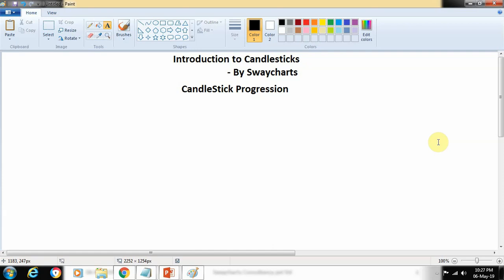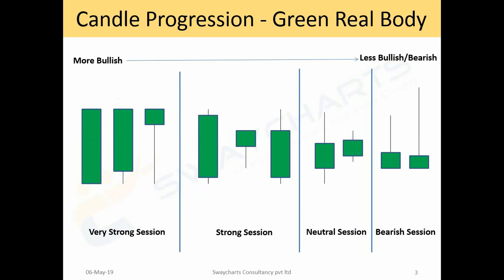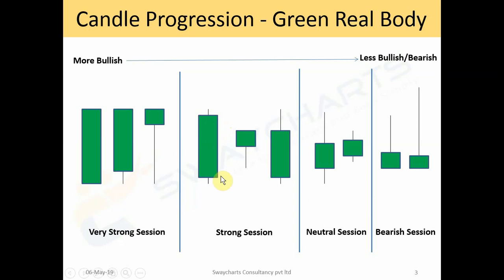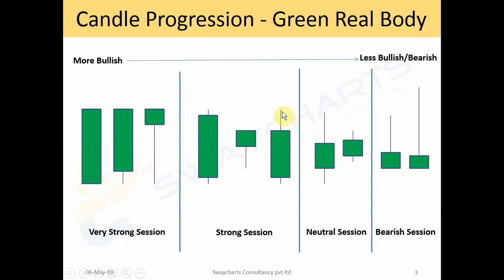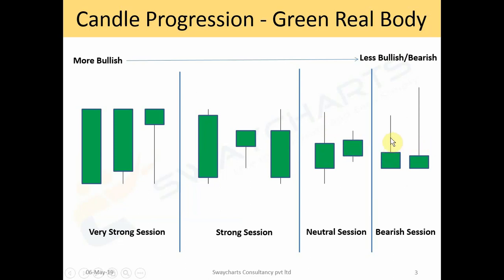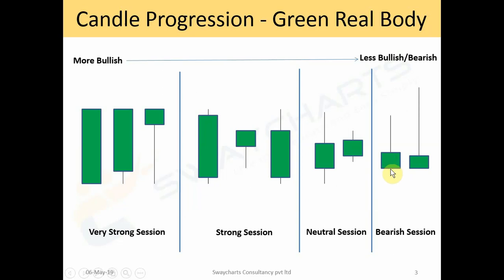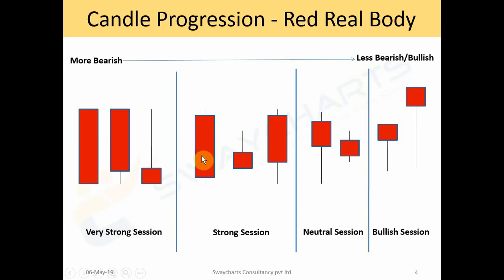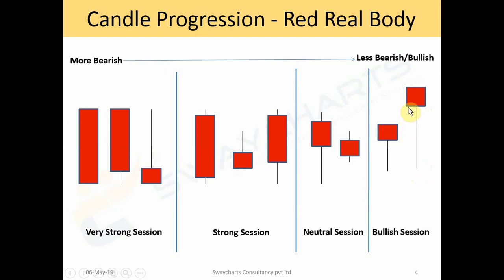2 CandleStick Progression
Candlestick Progression , Strength of Each Candles.